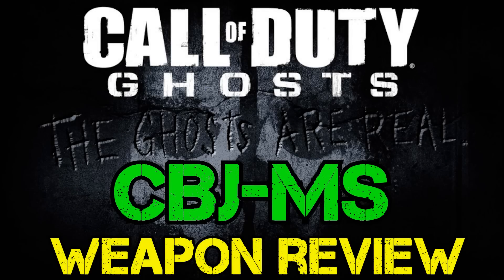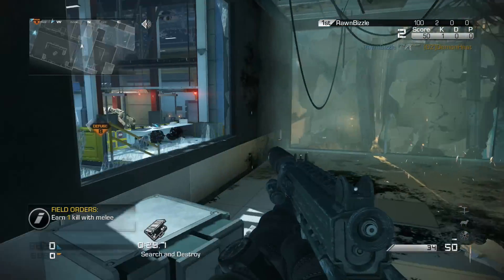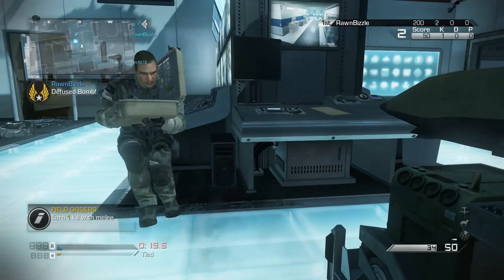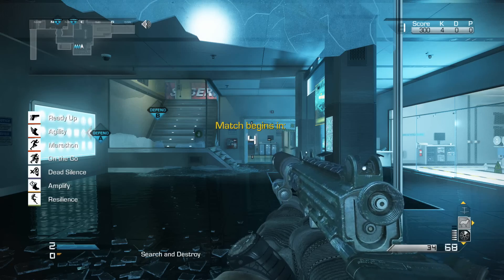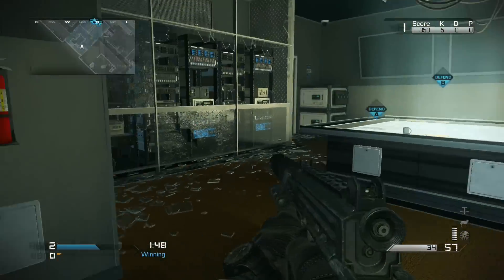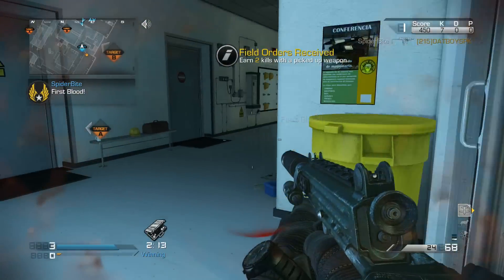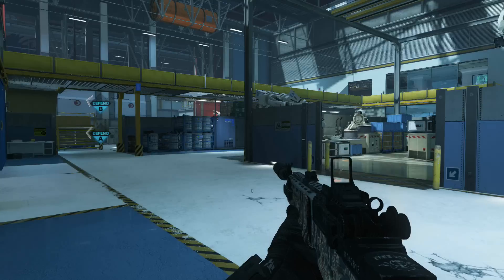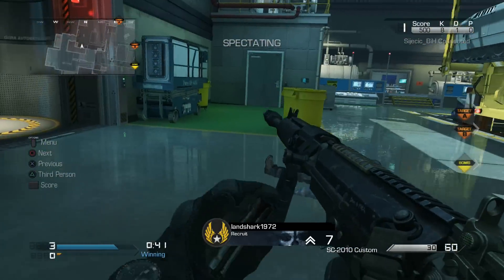Ghosts Tactical - CBJ-MS SMG Review